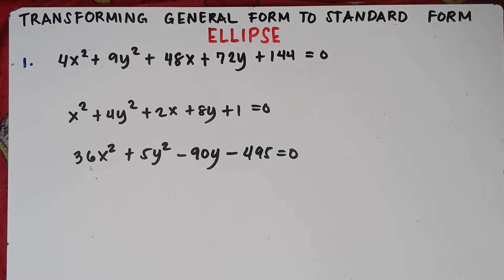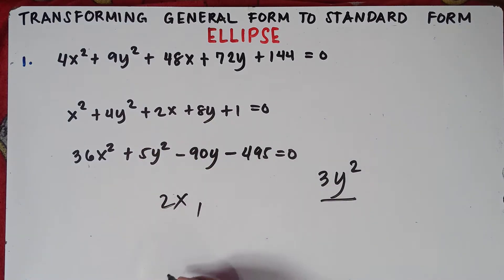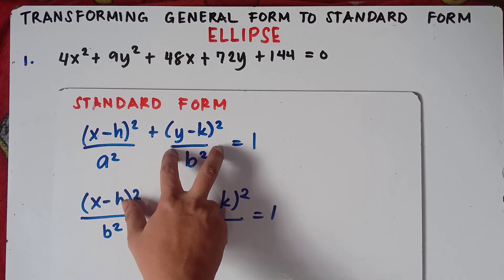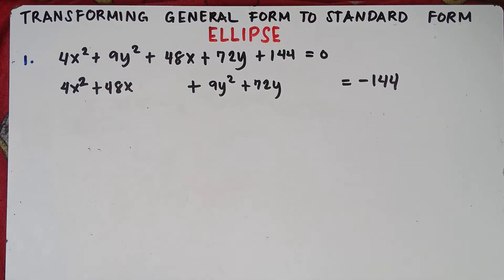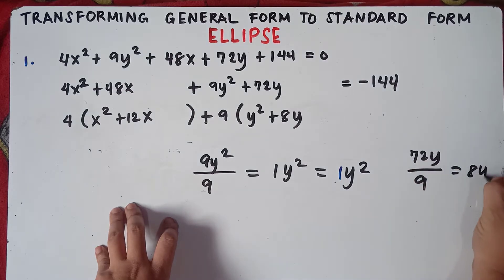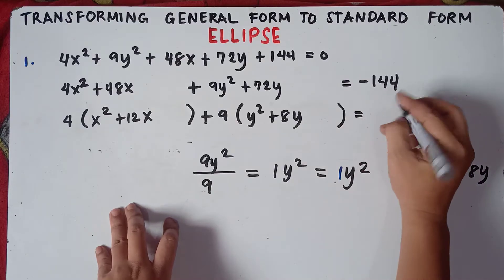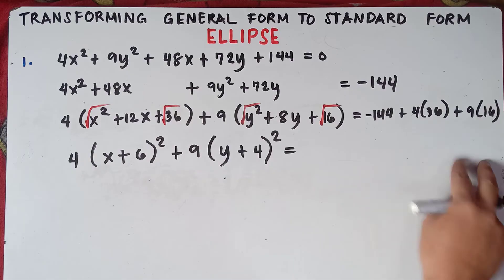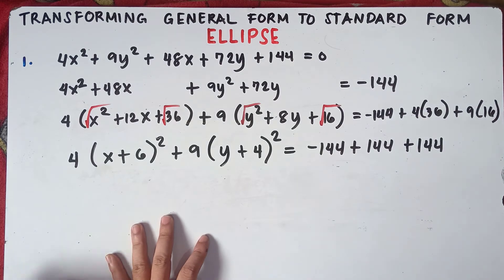Ellipse : Transforming General Form to Standard Form | Explain in Detailed | Part 2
Ellipse : Transforming General Form to Standard Form | Explain in Detailed | Part 1
Ellipse : Transforming General Form to Standard Form | Explain in Detailed | Part 3
In this Video you will be able to transform General Equation of an Ellipse  to Standard form and then find the Vertex. This video also helps you to recall completing the square, perfect square trinomial and square of binomial. This video contains plenty of examples.

KEEP FIGHTING